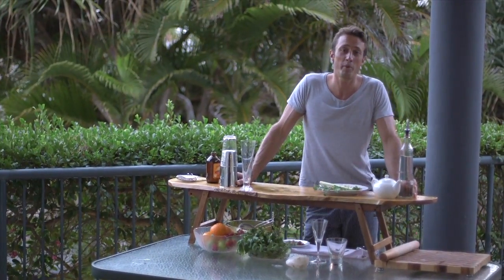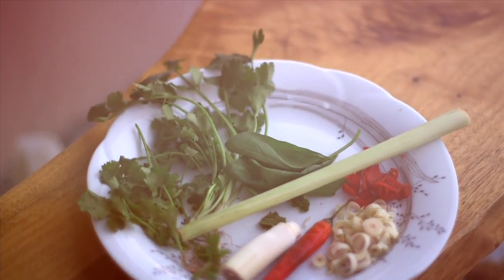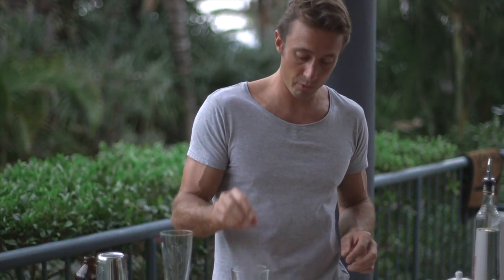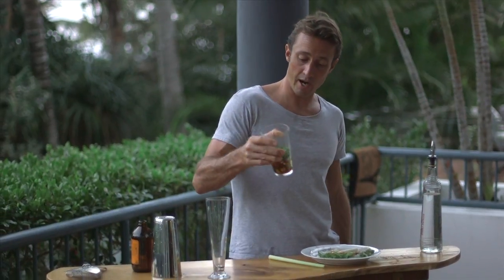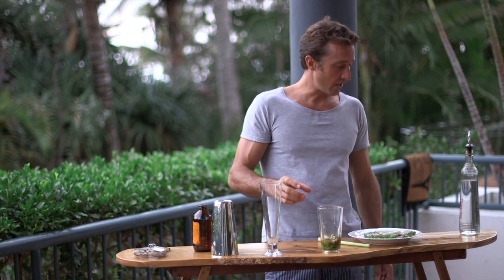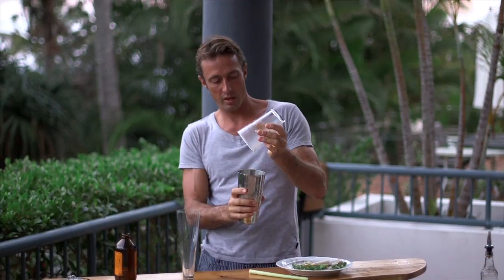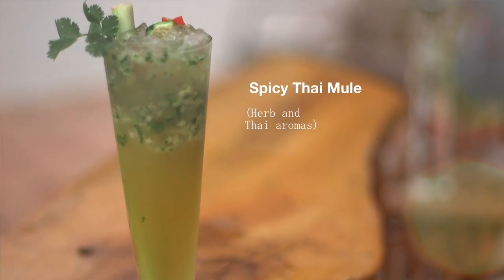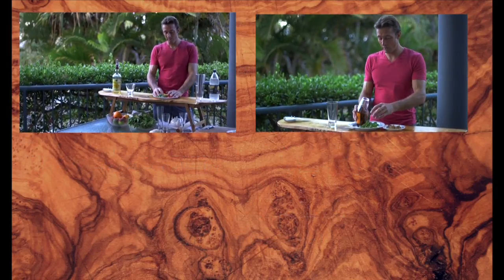How to make the best Thai Mule Cocktail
Welcome to The Gourmet Cocktail. This week we make a pretty cool Thai inspired Moscow mule. Vodka, Ginger Beer, Basil, Red Chilli's... oh yes it's a slightly spicy, herby tasty cocktail!

We will be regularly releasing a cocktail recipe video which will show you how to make an amazing cocktail.

Make a request in the comments below or send in suggestion

Jono, our award winning mixologist and barman, has designed cocktails for some of Australia's top bars and restaurants. The resident cocktail maker at Sydney's awesome Long Grain and Hugo's as well consultant mixologist to the rich and famous.

We'll also be having a few guest appearnces from some of amazing barman.

Easy cocktails, classic cocktails, low calorie cocktails, modern cocktails, mocktails, winter cocktails, summer cocktails, healthy(ish) cocktails.

Drink Responsibly.